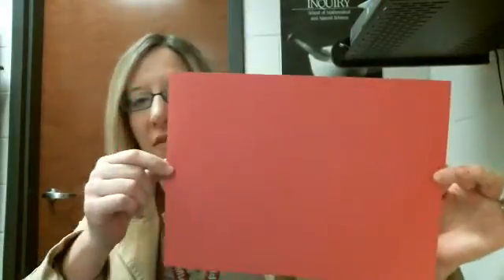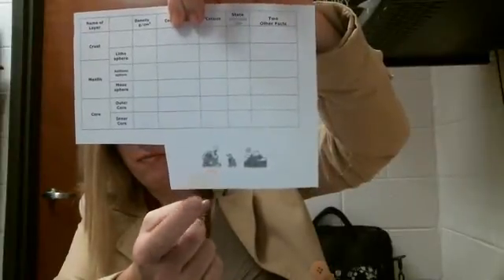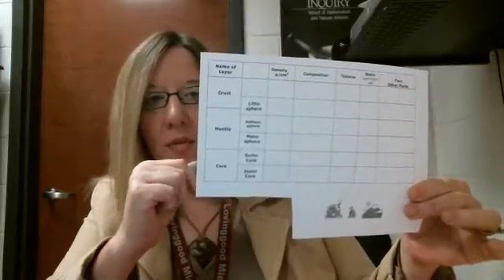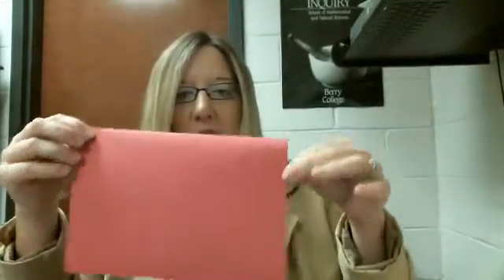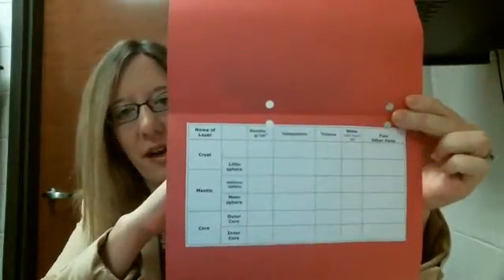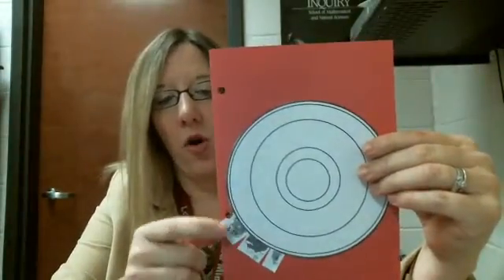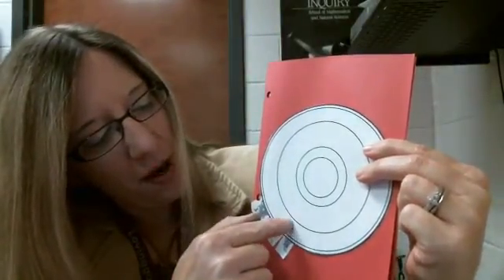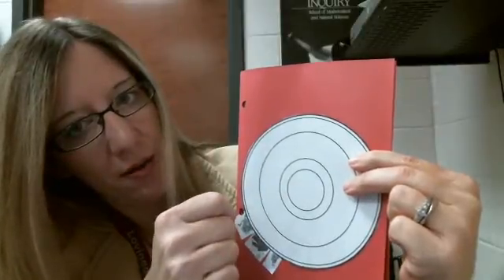Layers of the Earth Foldable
Directions for making Foldable